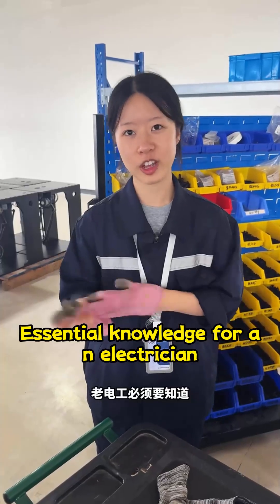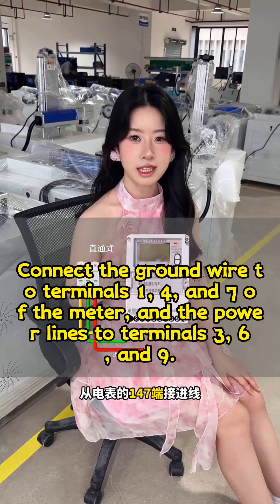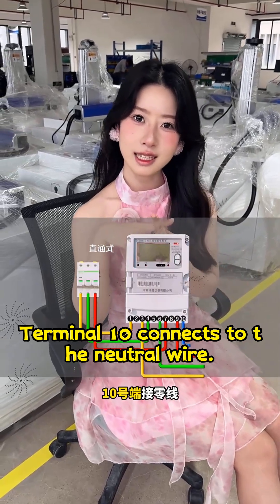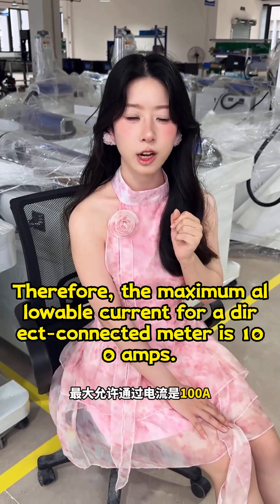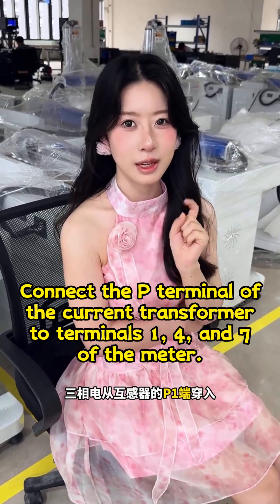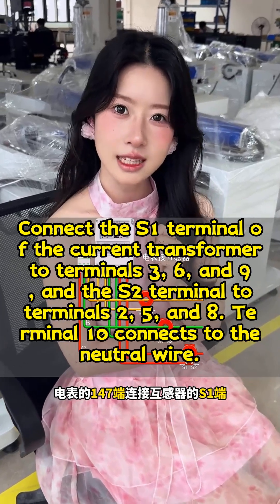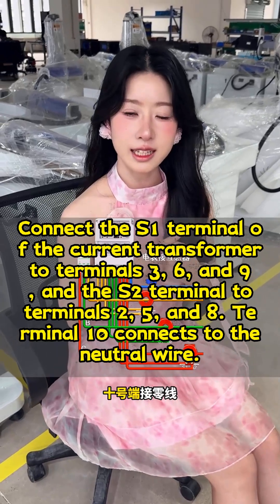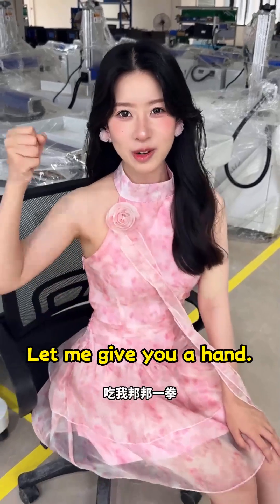Wiring 3-Phase Meters: A Simple Guide for Electricians